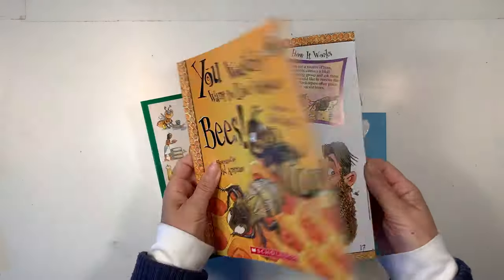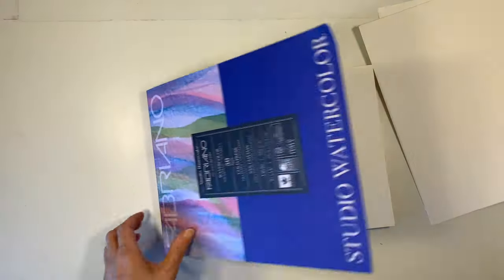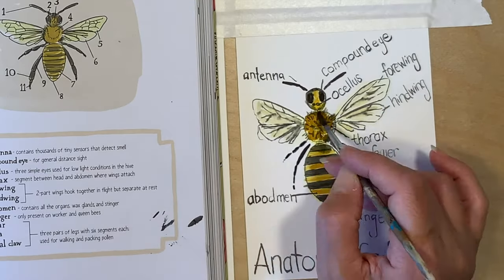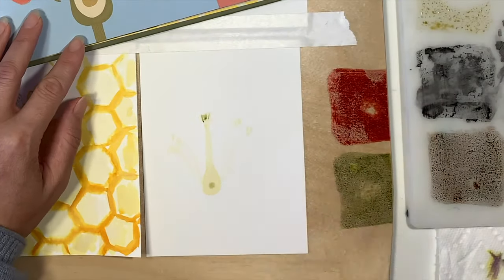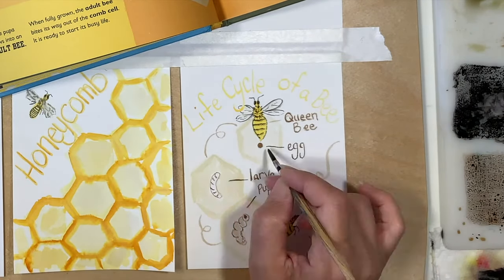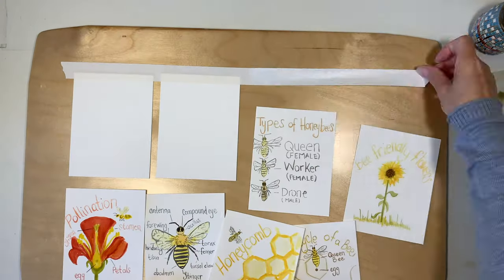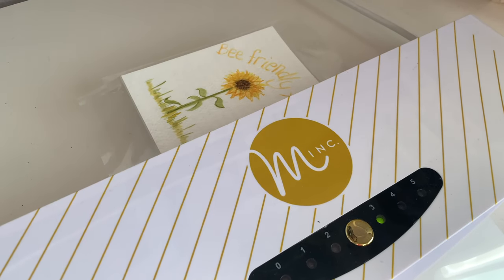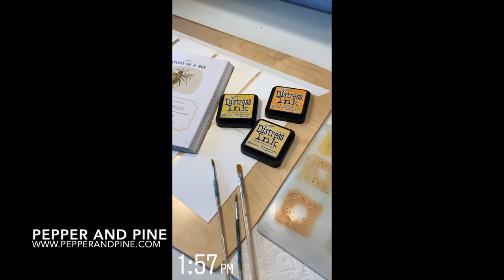How To Make Nature Study Cards | Bee Unit Study | Homeschool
This project is a win, win, win. Not only are you creating beautiful cards with illustrations on one side, you are also synthesising the information you've learned during a unit to produce questions and answers. That skill is underutilized and underestimated as a teaching and learning tool. It's harder than you think. You have to know the information well enough to articulate questions. Then you have to make sure the answer is correct. The last 'win' for this project is that you can use this over and over again throughout the year! We love playing our trivia cards and have tried to make the questions as challenging as possible.

Usually, I'll play my cards against my 13-year-old son who tires to (and usually succeeds at)  answers the questions. If he answers correctly, he keeps the card. Then he plays his cards against mine. If I get the question right, I get the card! Then we tally up the score. This game is a great way to keep the learning alive long after the lesson or unit is complete. And over time, you can collect quite a collection of cards. Mix and match for an extra challenge! Just don't forget to add your answers to the cards. We didn't do that for our astronomy set, and it's surprising how quickly you forget the answers!

Check out the blog post that accompanies this video for a complete list of resources and projects:

Check out the complete playlist with all the projects we did for our Bee Unit, including how we put this unit together: